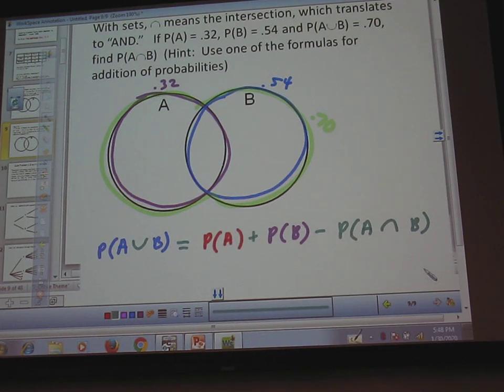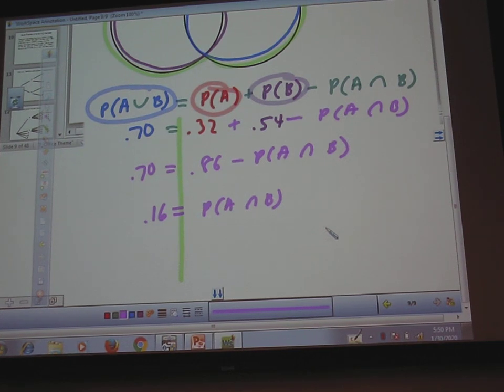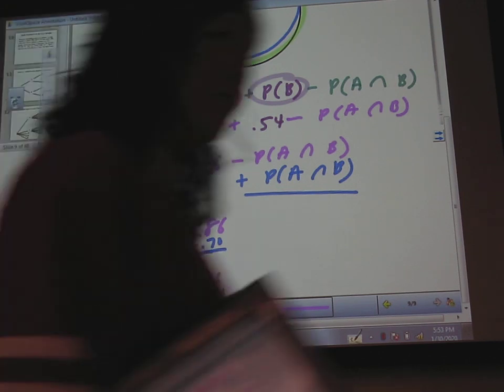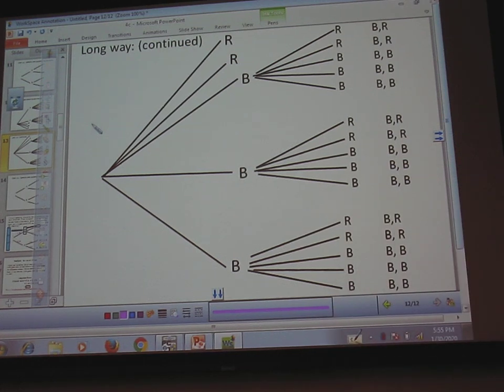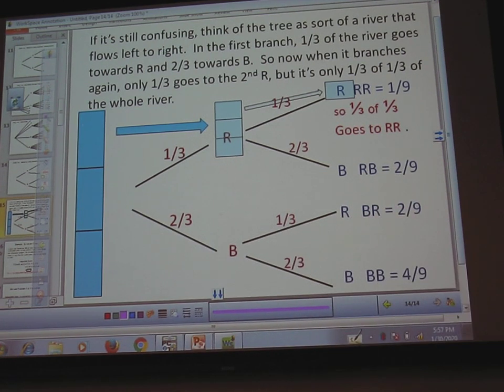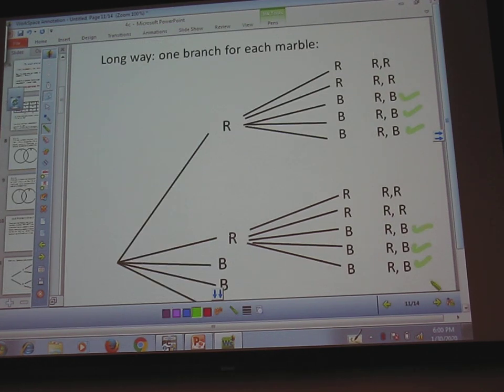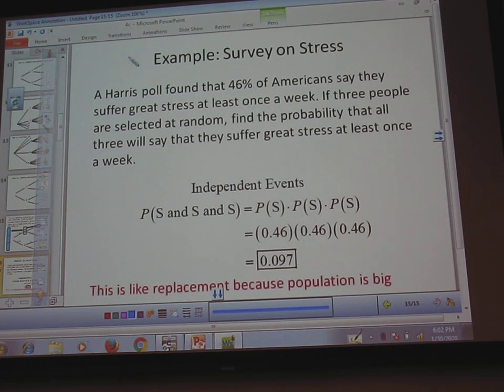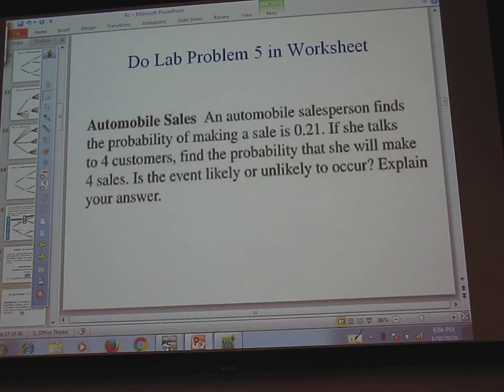4c eve part 2